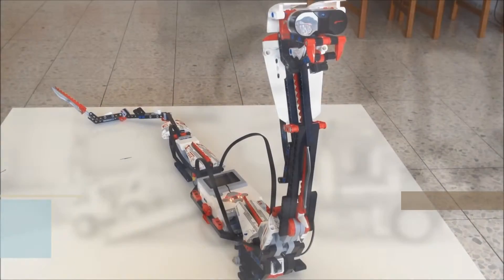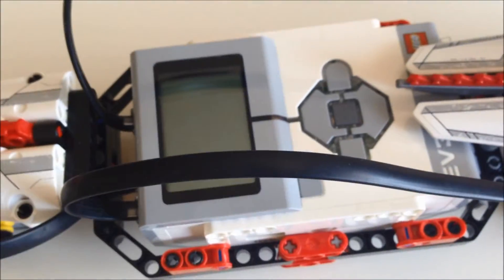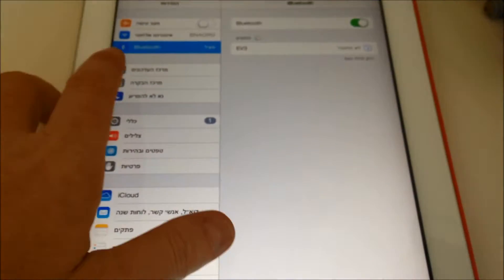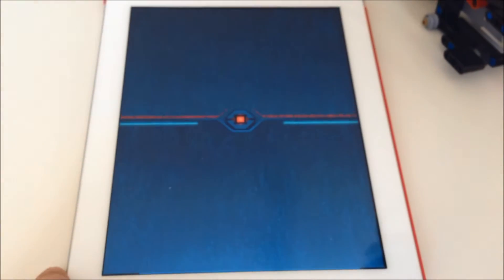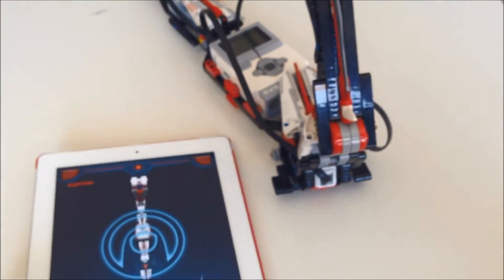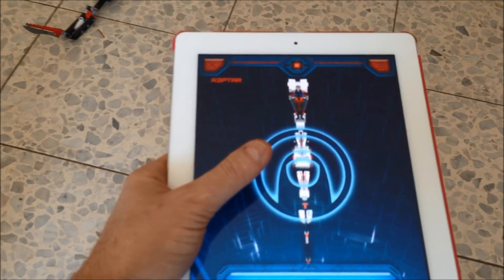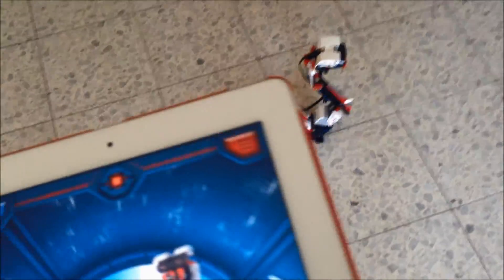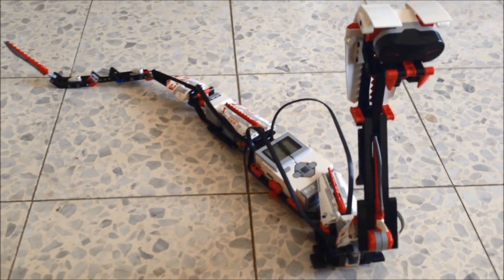Stav the LEGOkid - Mindstorms EV3 Cobra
Hello, this a short video about my new EV3 mindstorms LEGO set, Cobra model presented by my Dad  , n_Joy!
שלום לכולם !
זהו דגם הקוברה של ערכת המינד סטורמס אי-וי 3 של לגו ,
תודה על הצפייה